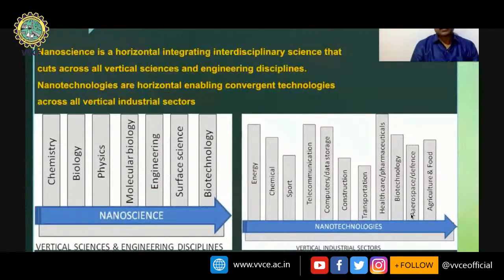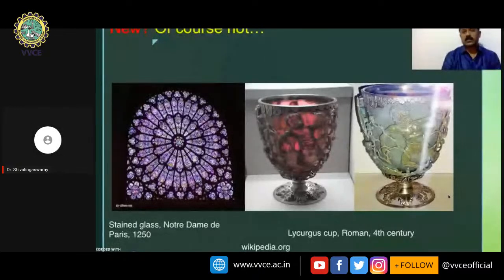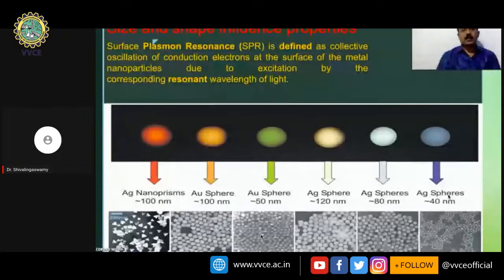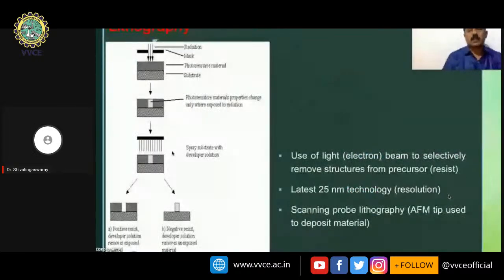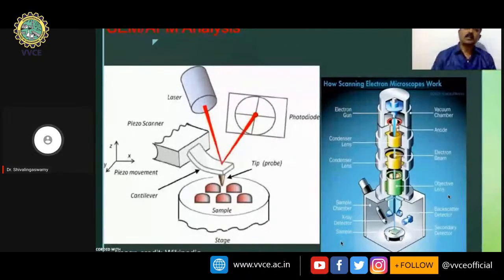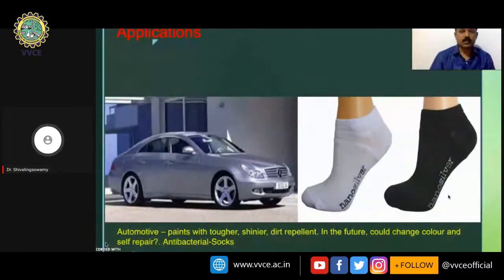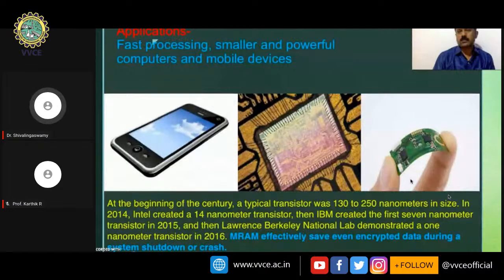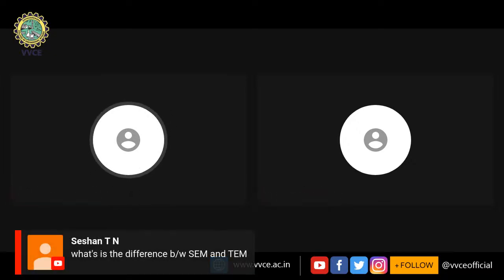Day 2 : FDP on Recent Developments in Material Science and Radiation Technology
Dear Sir/Madam,

Department of Physics, VVCE, Mysuru cordially Invite you to participate in 3 Day National Level FDP/SDP on

"Recent Developments in Material Science and Radiation Technology"

Time : 3.00 PM - 4.00 PM

Speakers: 1. Dr. Demappa T
                       Professor
                       Dept. of polymer science
                       UOM, PG Center, Mandya
                    2. Dr. Shivalingaswamy T
                        Assistant Professor
                        Dept. of Physics
                        GCM(Autonomous), Mandya
                    3. Dr. K M Eshwarappa
                        Associate Professor
                        DOS in Physics
                        Davangere University